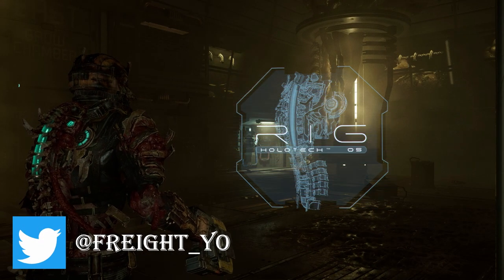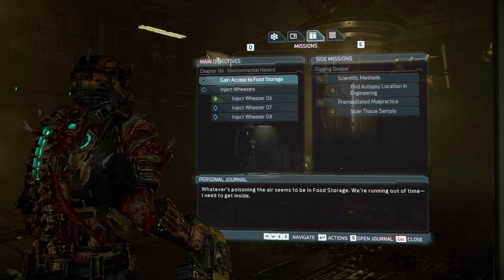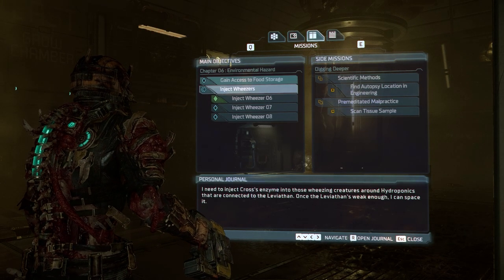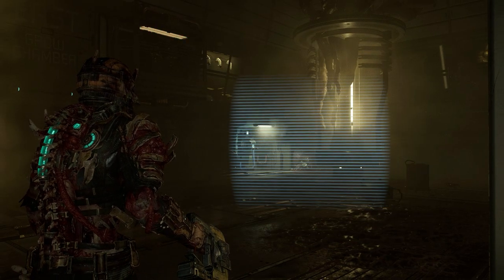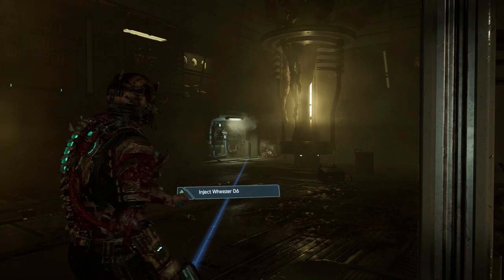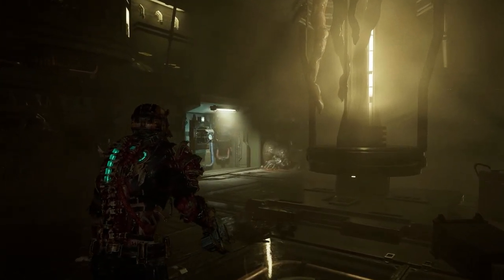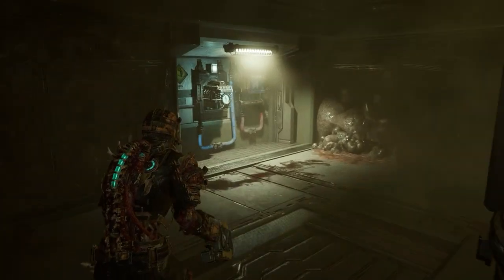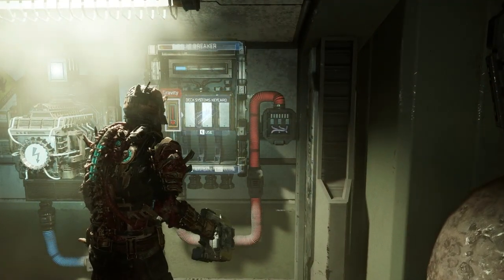Deck Systems Key Doesn't Work? Dead Space Remake Easy Fix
I don't understand how it works but my enter key doesn't work for this specific circuit breaker. Only the stomp key/button worked to use the keycard and access the circuit breaker. Hope this helps!

Daddy Red Beard
LorRay Paulo
Stevie FreAd
Kevin Reinhardt (Bluegrass Boys Cigars)